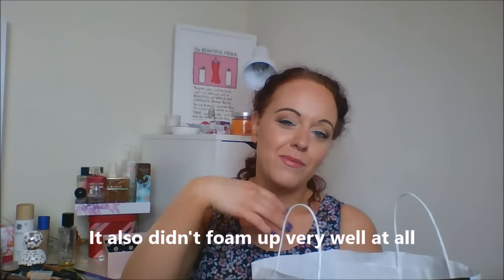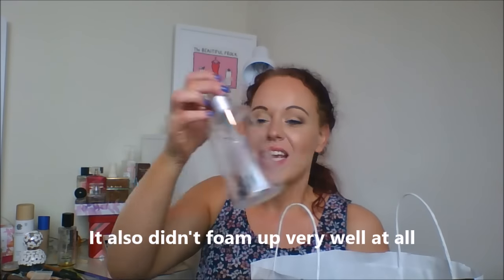UK Empties (& fails) #26 - Would I Re-purchase?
As usual guys, a full list of products are below.  What products have I used up completed and would I re-purchase?  Which products are so awful that I cannot bring myself to do anything with them except bin then, even though I hate waste?

Pink Parcel Box from their subscription boxes
TEMPLESPA ALL TOGETHER NOW
nspa PASSION FRUIT BATH & SHOWER GEL
next B BABY bath foam
Aldi kids SHAMPOO (MILD & GENTLE)
ROYAL BLOOM LAURA ASHLEY BATH SOAK
HELLO KITY Strawberry Gel Toothpaste
AVON RED BERRIES BUBBLE BATH
ASDA protect 2 IN 1 SHAMPOO & CONDITIONER
ASDA little angels cotton wool pads
Impulse TrueLove SHOWER GEL
CLINIQUE deep comfort hand and cuticle cream
pure (natural beauty) super grape day cream (M&S)
pure (natural beauty) super grape night cream (M&S)
PAUL MITCHELL moisture Instant Moisture Daily Treatment
MERUMAYA Melting Cleansing Balm
Lanolips Hand Cream with Antibacterial
Calcot Manor (The Perfect Day) RICH BODY BUTTER
FLORAL COLLECTION Rose Moisterising HAND & BODY LOTION
REVLON QUICK DRY TOP COAT
Garnier AMBRE SOLAIRE BB Cream spf 50
AVON glimmerstick eye liner in blackest black
Lancome Hypnose Dreama (Mascara) (Sample Size)
RIMMEL VOLUMEFLASH
SCANDALEYES WATERPROOF MASCARA
technic Pretty Pastels nail varnish in MR BLUE SKY
technic Pretty Pastels nail varnish in CANDYFLOSS
AVON NAIL EXPERTS in BUFFED PINK
AVON NAILWEAR in TROPICAL PUNCH
MAVALA SCIENTIFIQUE PENETRATING NAIL HARDENER
(MUR) Makeup Revolution "no name" nail polish/varnish
Collection of "no name" nail polishes/varnishes

Kelly xxx